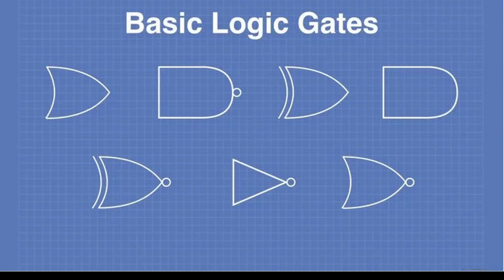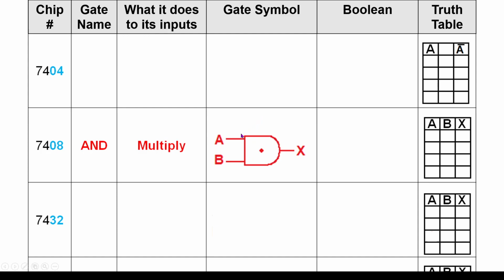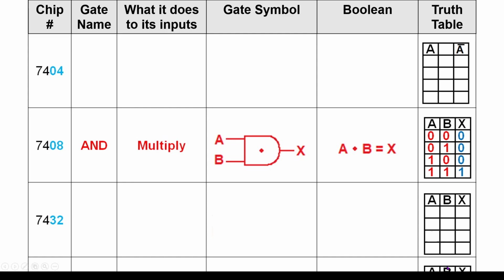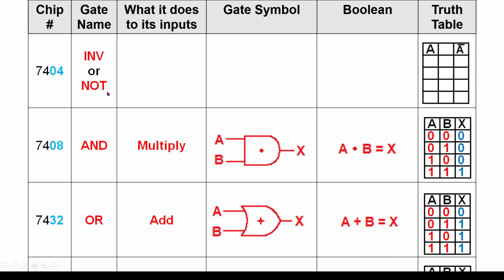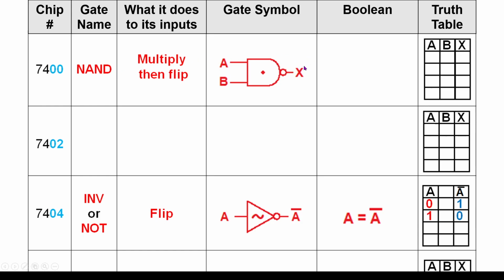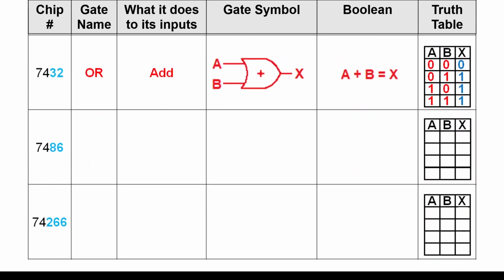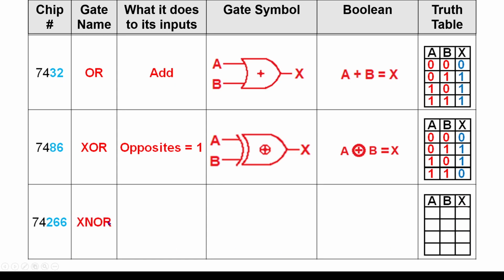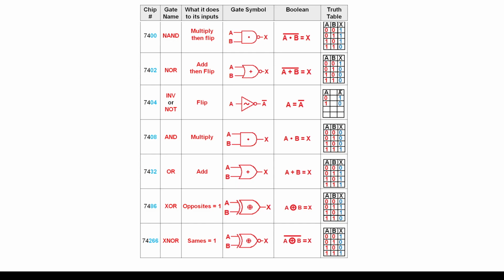L 10: Logic Gates: The basic units of Artificial Intelligence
Memorize this, doing so will make you an artificial intelligence Guru